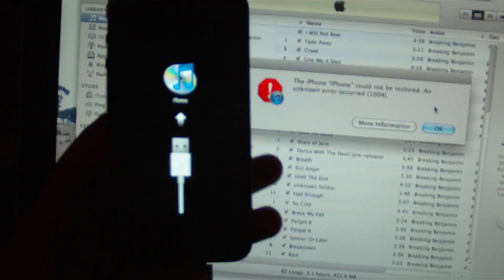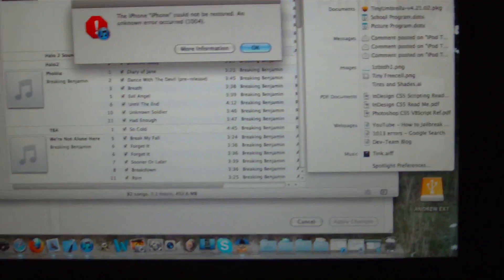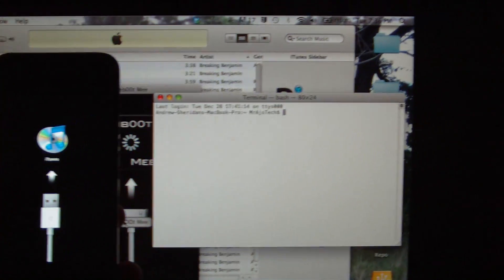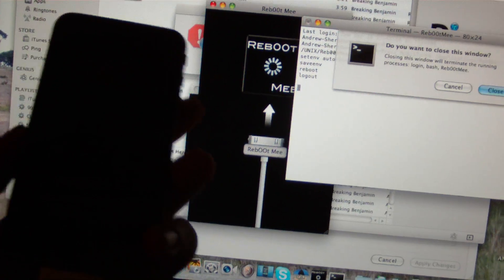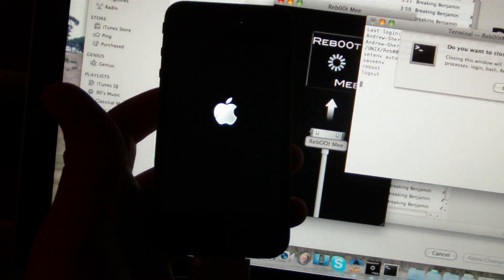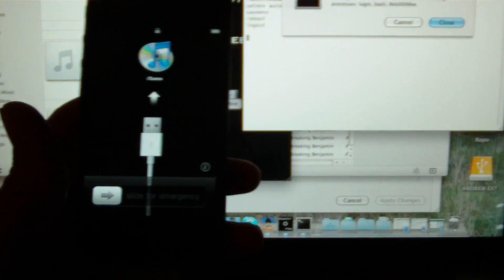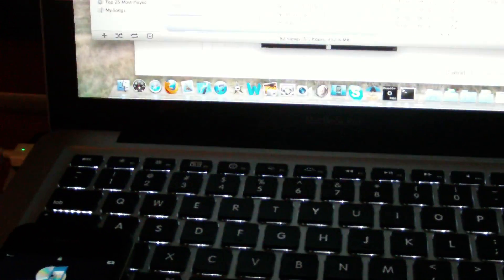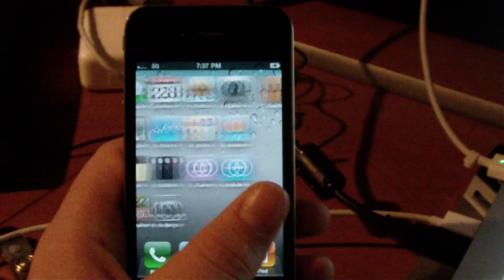Demonstation of reb00t mee when downgrading.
Download the program for mac here: (leopard support soon testers needed)